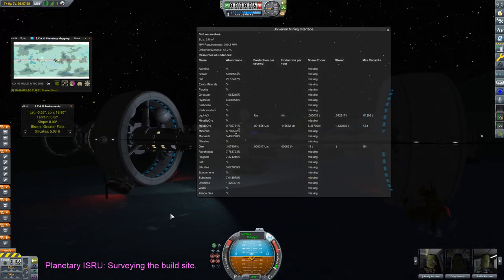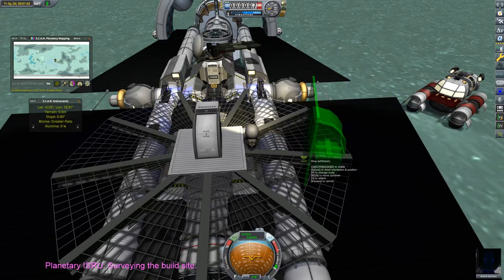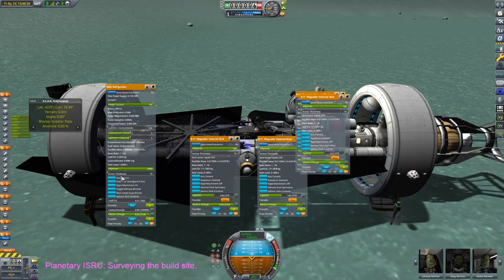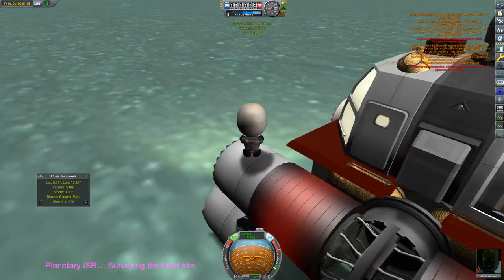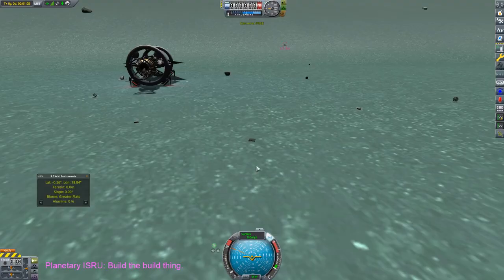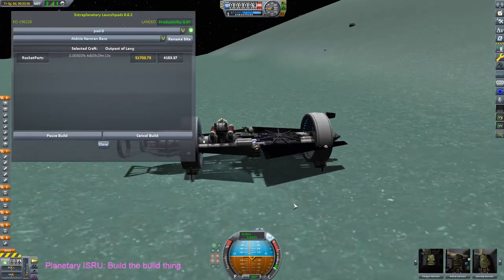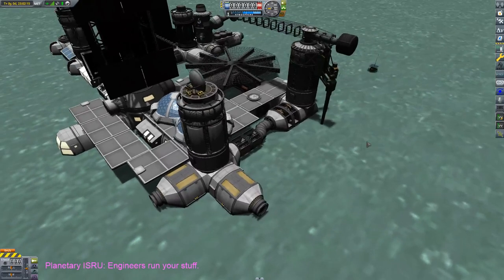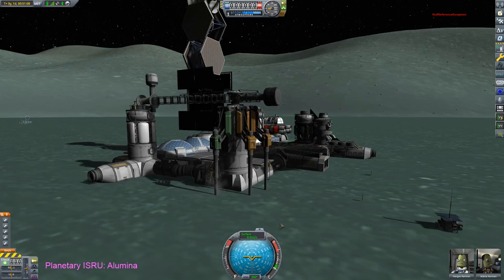Punk Wyrks - Project Kerbalshed with KSPIE (episode five) - ISRU part I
Long title, long video. So sorry for the length but I wanted to show the full process I went through in setting up for the ISRU tutorial. I felt it a better way to go than magically appearing a base on minmus without explaining the ISRU that went into making the thing. I regret, also, that I didn't do the Alumina tutorial in this episode (on account of there not being any at the base site) but will in part II which will be up in a day or two, tops.

Today we focus on using three other mods with KSPIE. They are SCANSat, Extraplanetary Launchpads and Kerbal Planetary Base Systems. We also make use of Kerbal Inventory System so I cannot forget to mention that. BDArmory also shows up. So, I have the exceptions printed to the screen, you'll see many throughout as I work towards making updated and outdated and in-between type mods work together for your viewing pleasure!

Basically, scansat to map out the resources. EPL to harvest metal ore and convert it to metal using LFOx and sequestering the H2, CO2 and H2O byproducts to use as fuel. KBPS provides cool looking models for the EPL parts and easy to use parts that blend seamlessly with KSPIE as well as interstellar fuel switch.

Once I reload the game and confirm the base is stable, I'll do the ISRU tutorials on all resources available at the current site. Part III (which will be episode 7) will cover resources that I can gather from nearby biomes around the base site.

EPL (recently updated to 1.8.1, I should upgrade!)

KerbalX: ummm, i'll only upload the base by request on this one. i imagine people enjoy making their own bases?